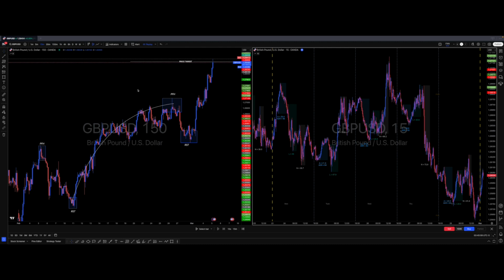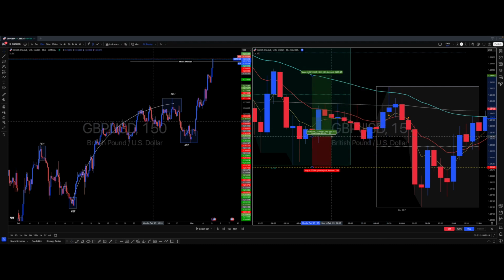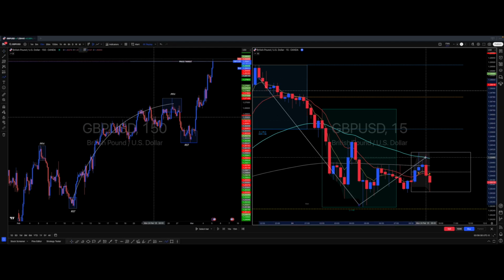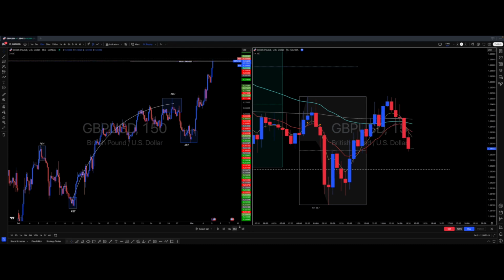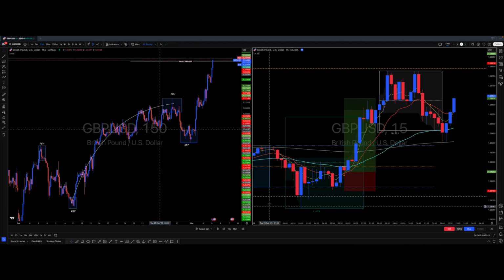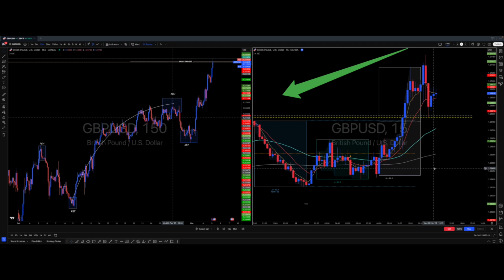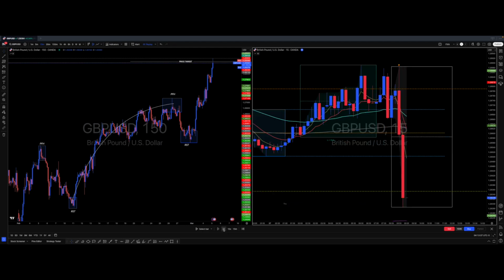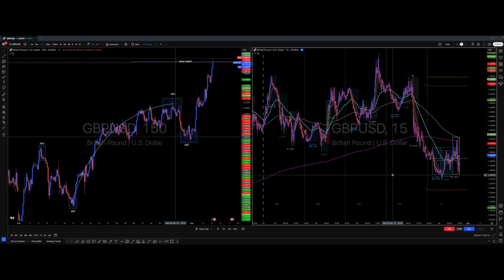How to Predict Market Cycles Using ADR & Weekly Patterns | TWP EP. 9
📢 Want to know how to predict market cycles before they happen? This video breaks it all down!

In this breakdown, I explain:

📌 Inside this breakdown:
✅ How to use the Monday-Friday weekly cycle to anticipate market structure shifts
✅ Why ADR is key to spotting reversals & Peak Formation Highs (PFH)
✅ How to use the 5EMA to stay in trades longer & maximize profits
✅ How to combine weekly cycles with ADR for better trade forecasting

📈 If you want to improve your ability to predict market movements, this is a must-watch!

🔥 How do you manage your trades? Do you hold or exit early?